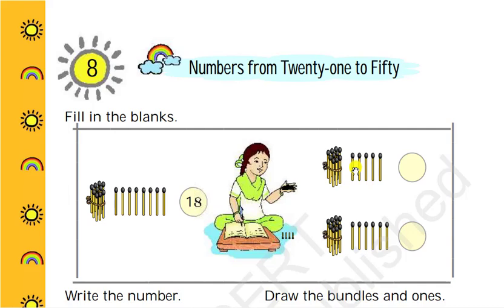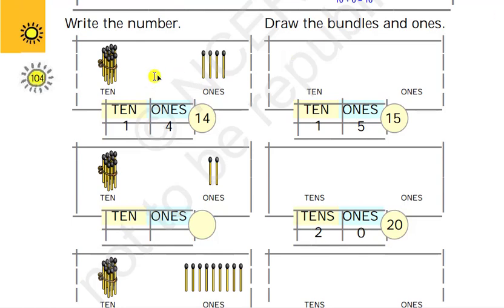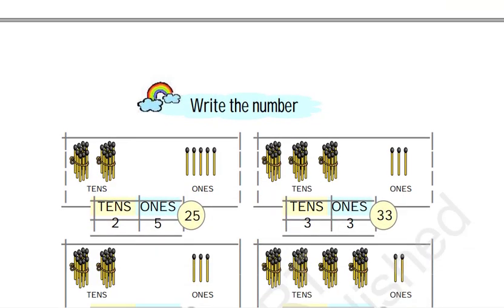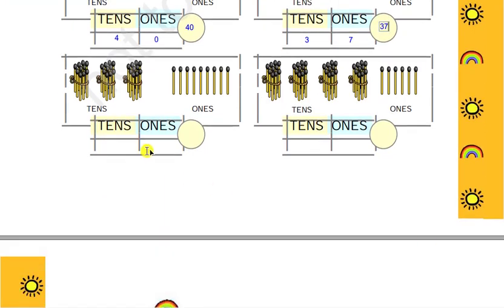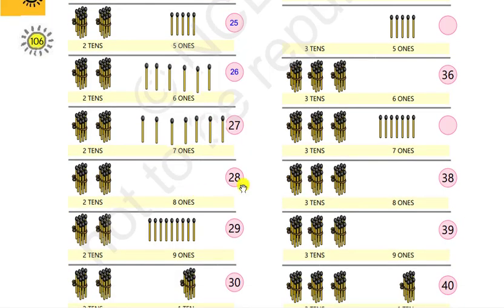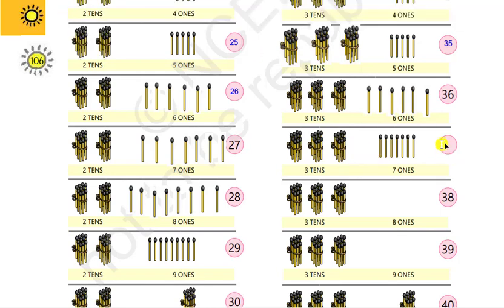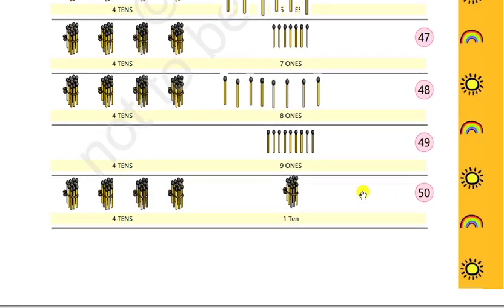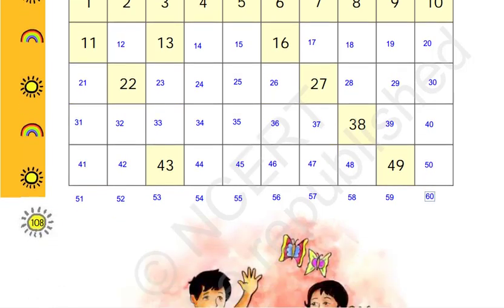Maths Magic Class 1 | Ch 8 | Numbers from Twenty-one to Fifty in English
Contents :
Numbers from Twenty-one to Fifty
Write the missing numbers